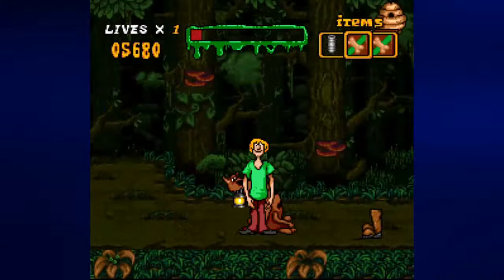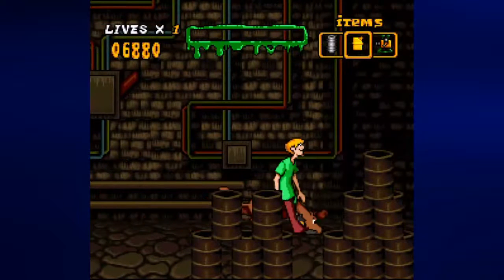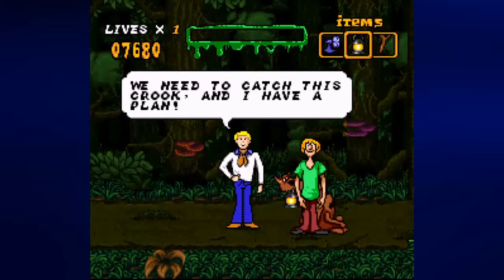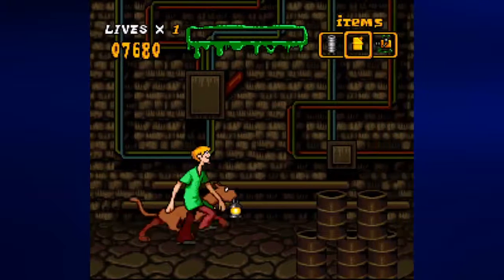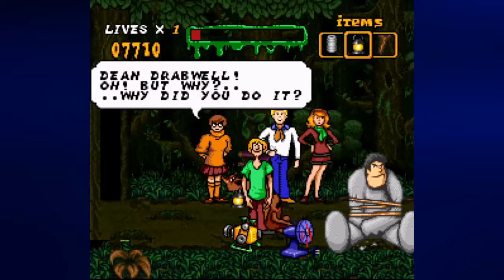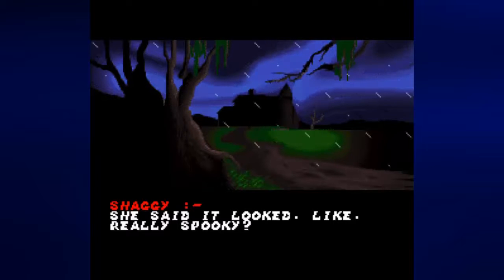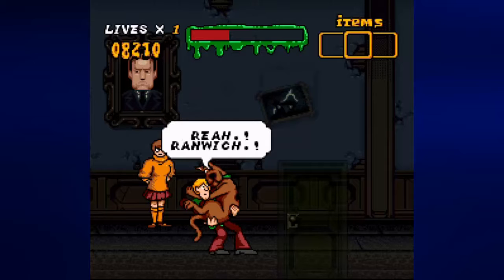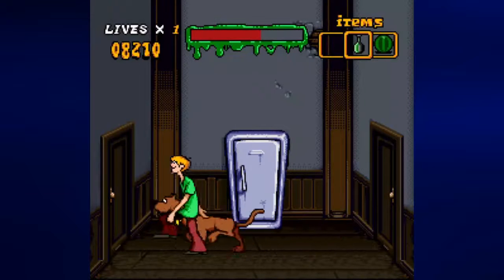Let's Play Scooby-Doo Mystery (Super NES), Part 5: One More To Go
We're getting close to the end of the game. We just have one more case to go. Yep, there's only four.